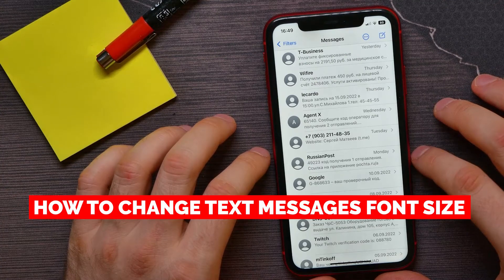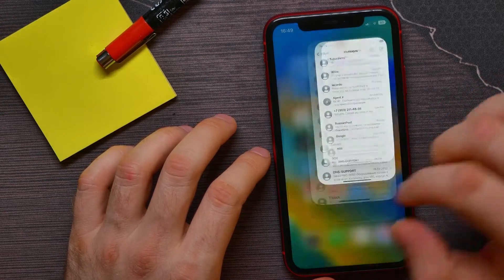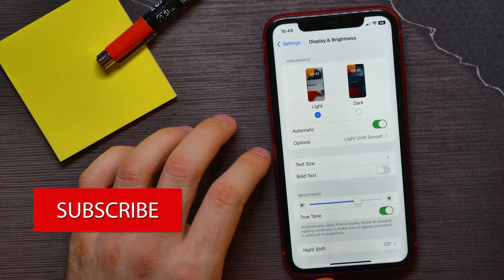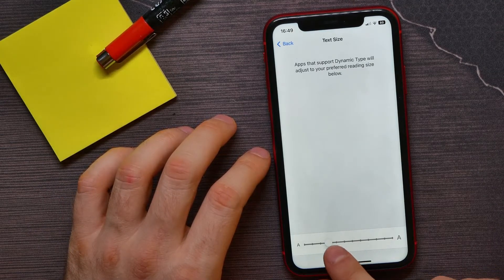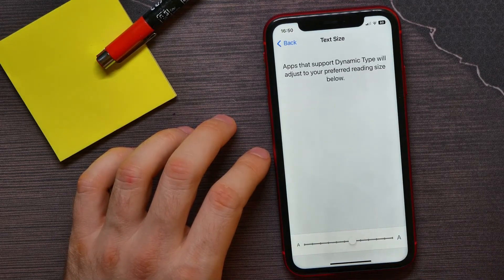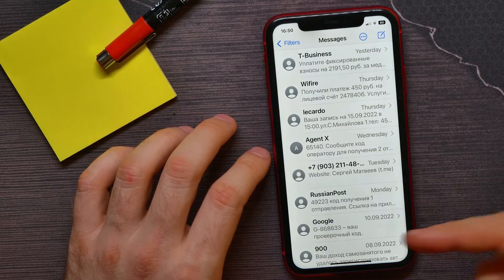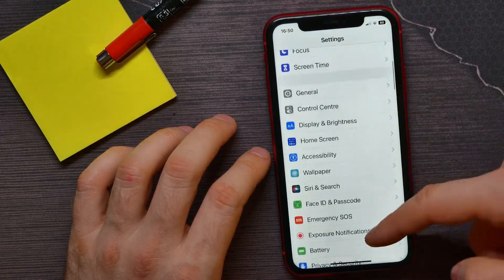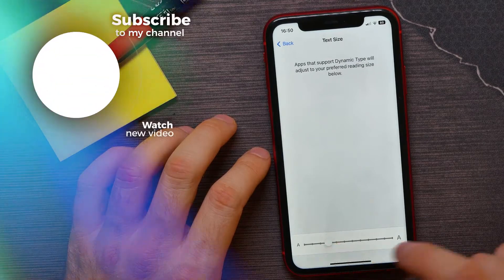How to Change Font Size on Text Messages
In this video i show simple way How to Change Font Size on Text Messages

👉 Cheapest iPhones
👉 Top Rated iPhone cases
👉 Top Rated iPhone accessories